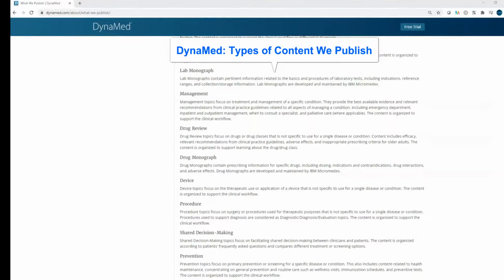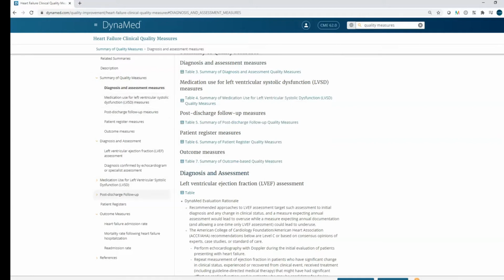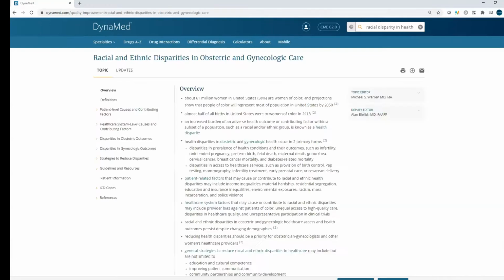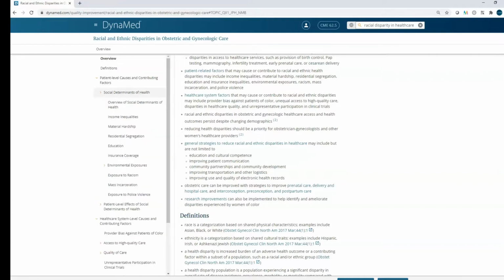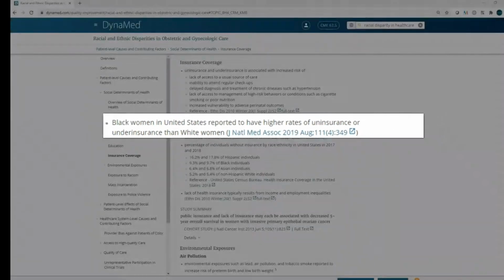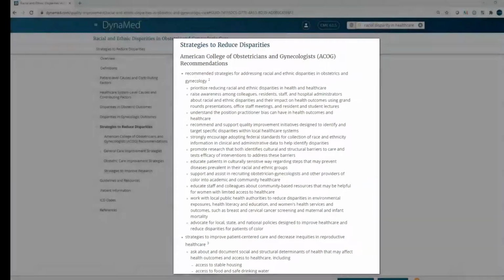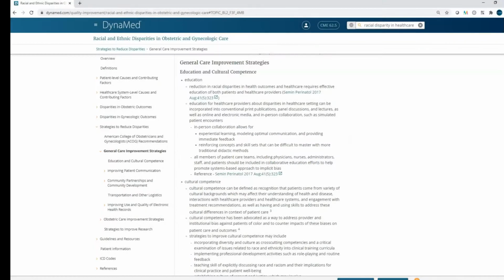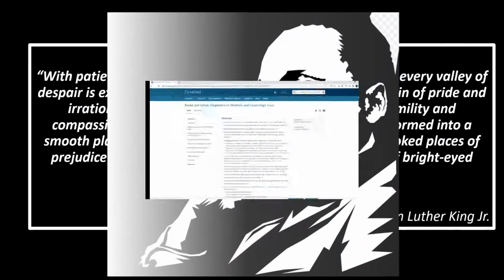What's on Our Minds? - Martin Luther King Jr. Day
In honor of Martin Luther King Jr. Day, see more about our Racial Disparities in Obstetric and Gynecologic Care Quality Improvement topic in DynaMed.

If you have a suggestion for future content, click the